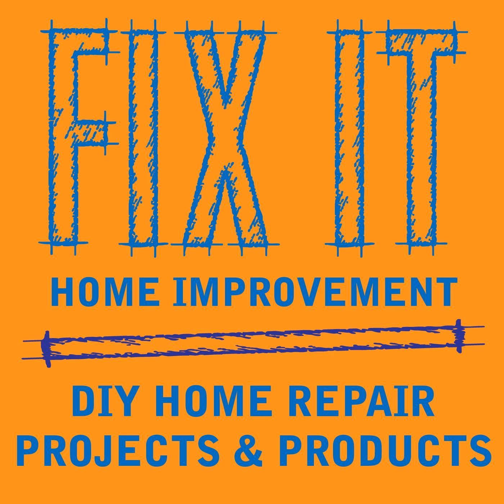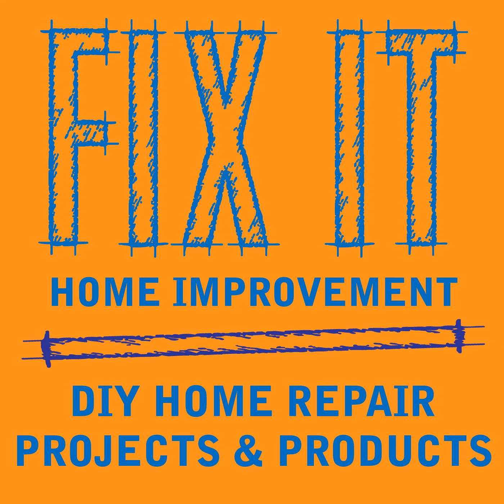Pillows - Home Improvement Podcast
This week we talk about pillows.